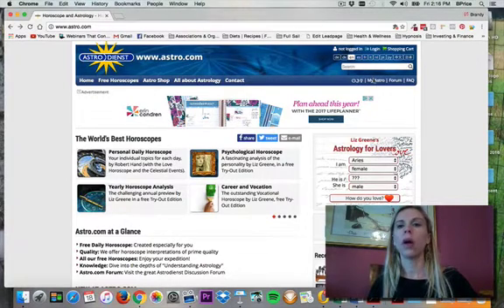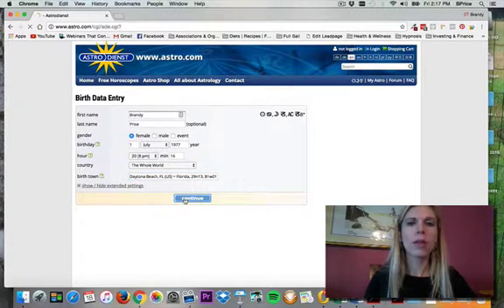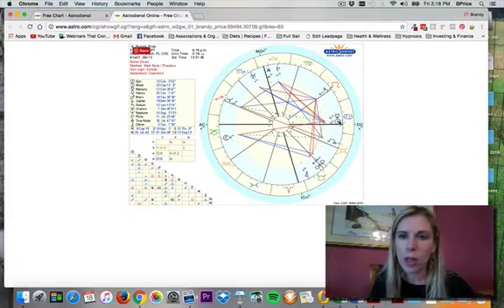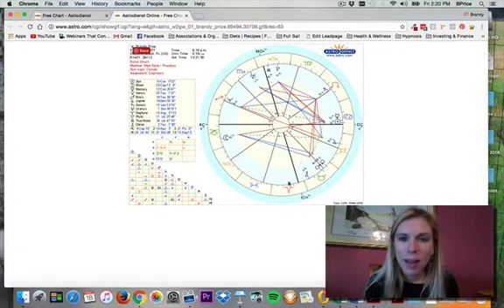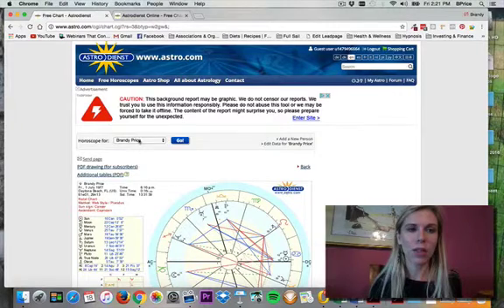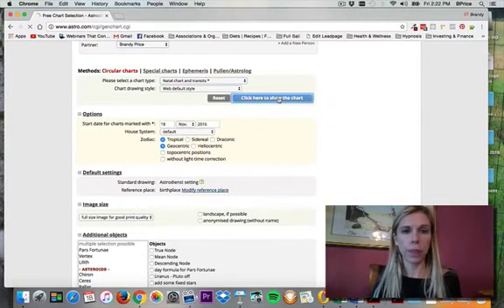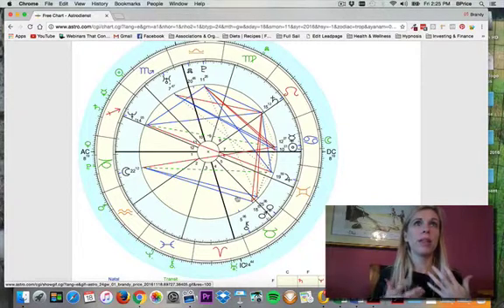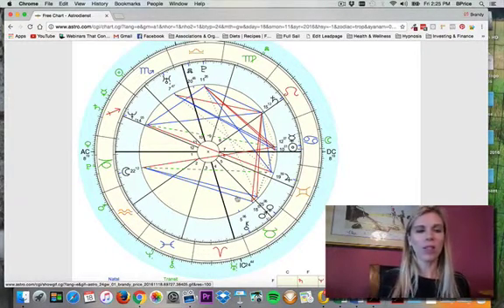How to Pull Your Own Astrology Chart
Want to see your astrology chart? In this video, I show you how to pull your own birth chart and transits, I give you some basic tips, and then I explain what you are looking at exactly (at the end). Let me know if you have questions.